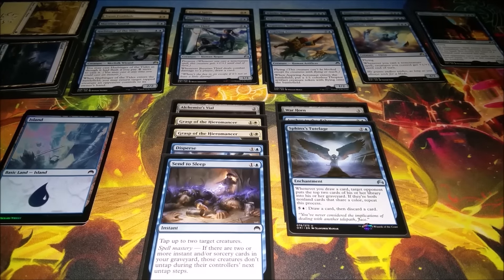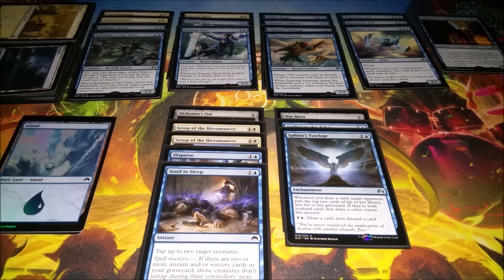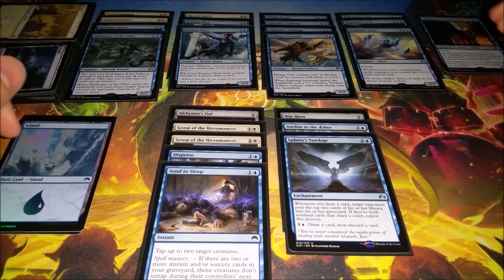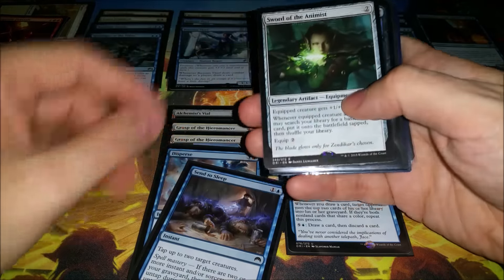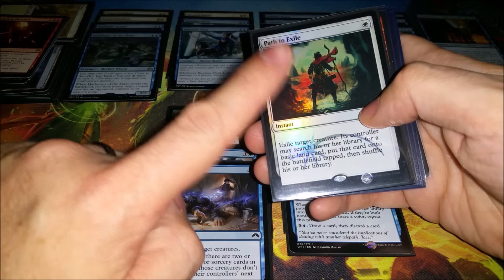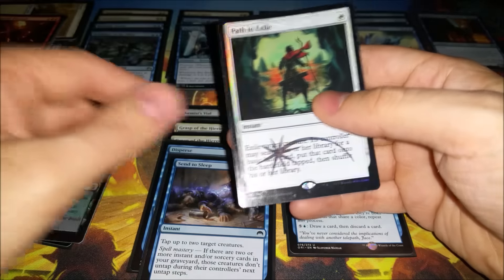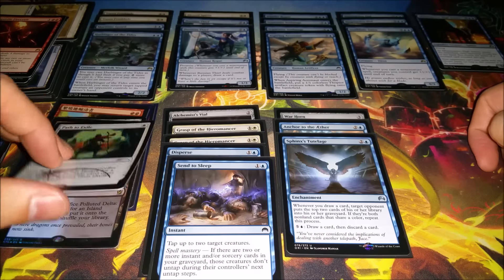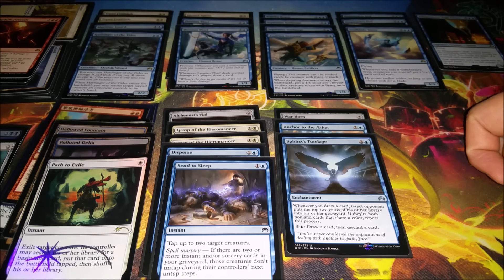FNM Recap From 8-21-15 +INSANE Trades!!!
I actually went and played live MTG this week. Yeah, I am shocked too. This was my deck that was pretty good, plus I picked up some really nice trades. Thanks